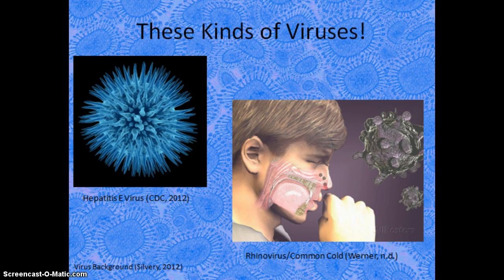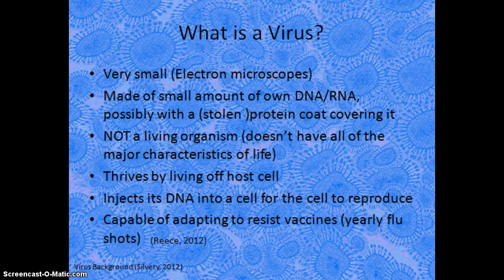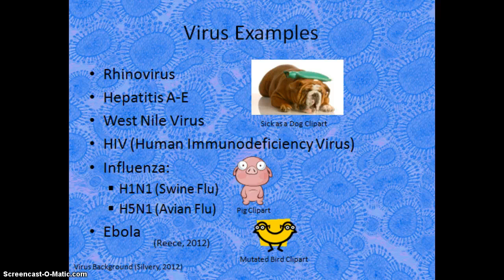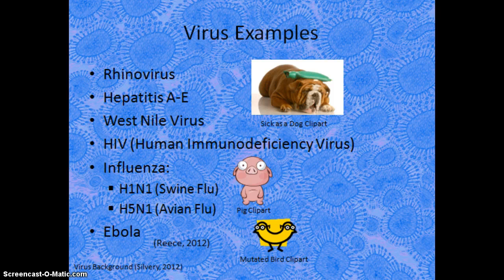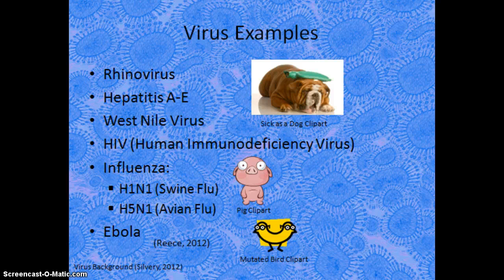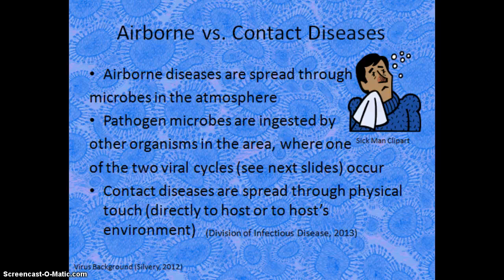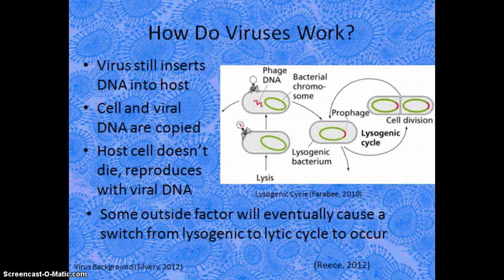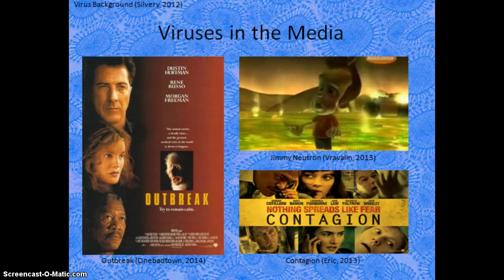Viruses: Affecting Lives One Host Cell at a Time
Here is a video I made for my AP Biology class, explaining viruses, how they work, and how they relate to the rest of the world.  Enjoy!